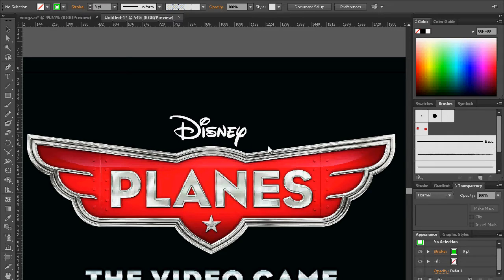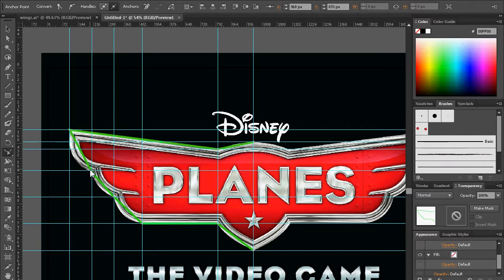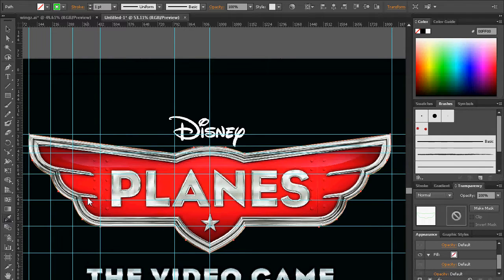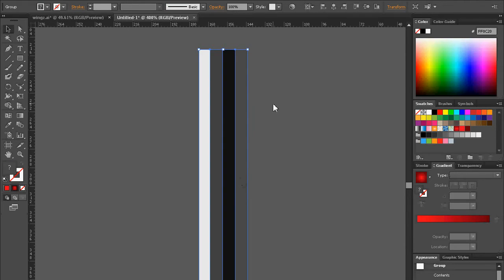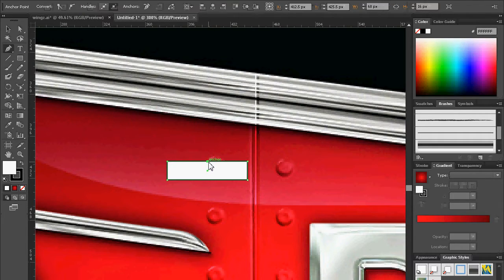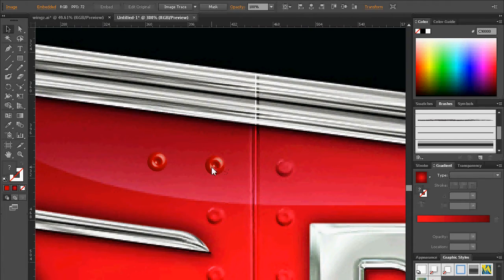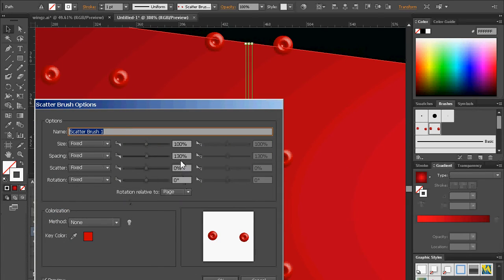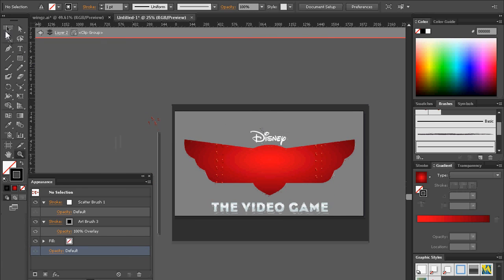Disney Planes Logo Tutorial Adobe Illustrator Pt1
The First Part of a Video tutorial for the planes logo made in illustrator  this is a step by step process where everything is explained